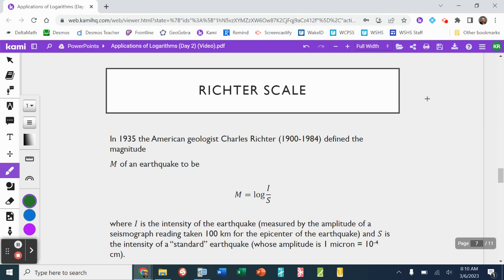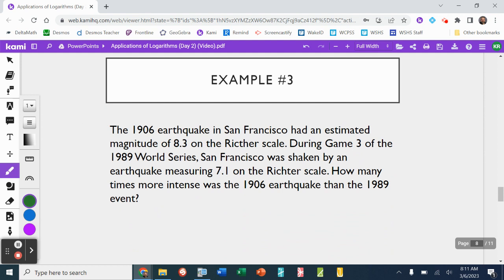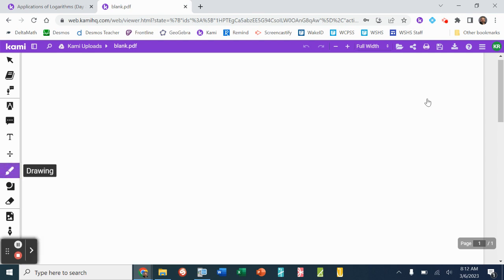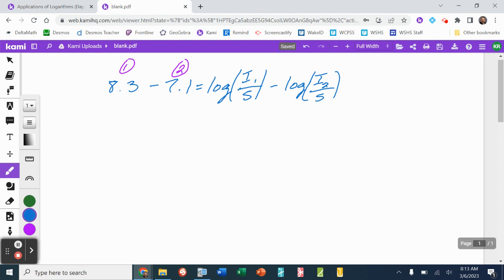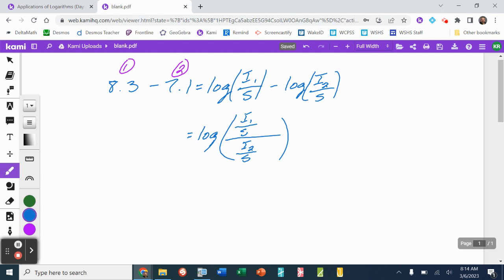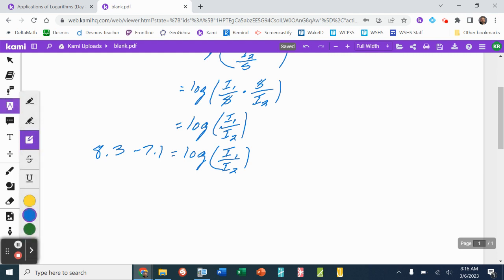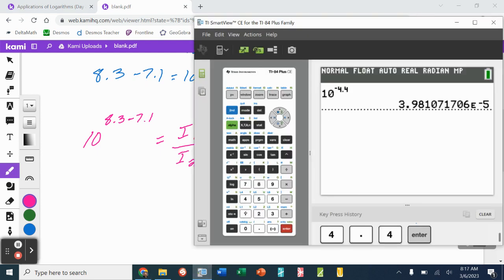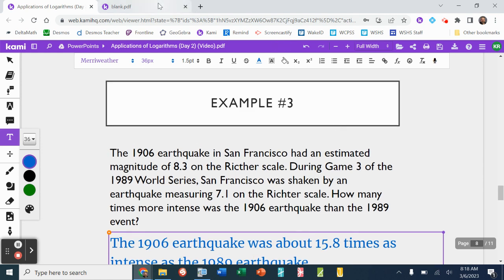The Richter Scale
This video shows how to find how many times more intense one earthquake is than another based on the magnitudes of the two earthquakes.

NOTE: The quotient property of logarithms is used in this video.